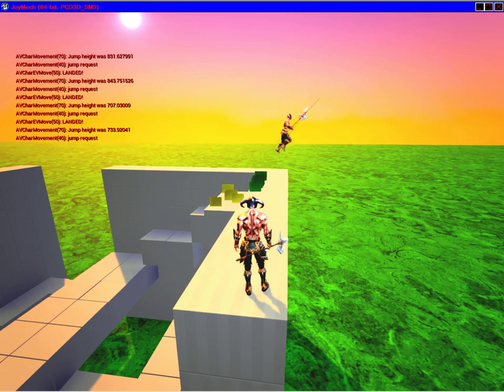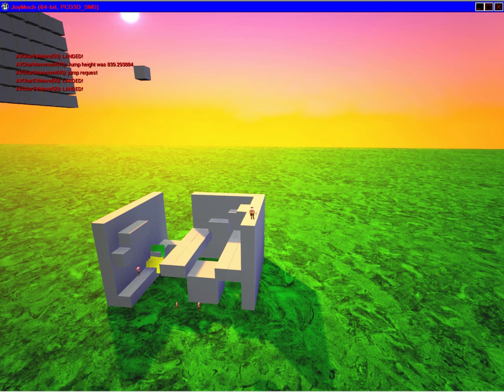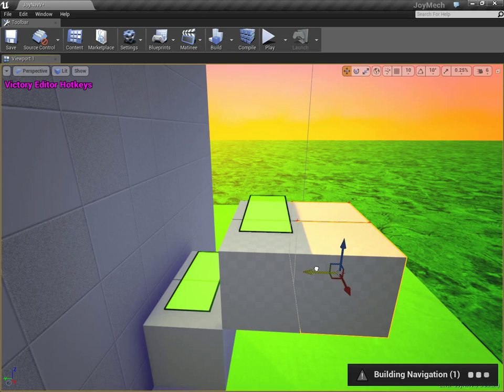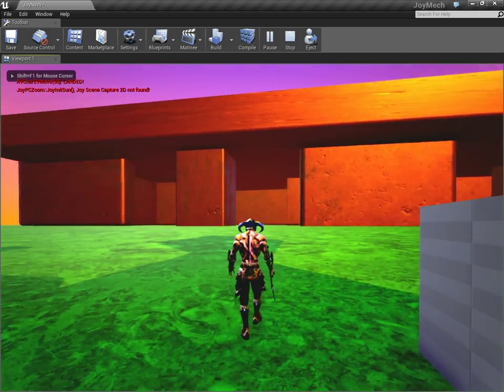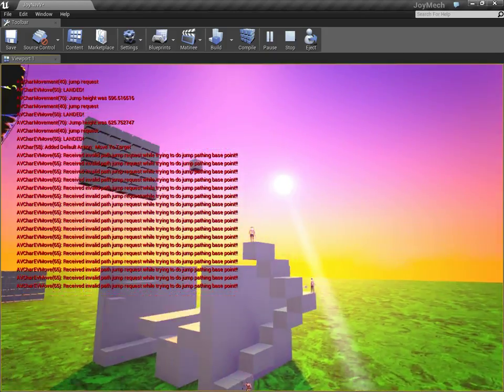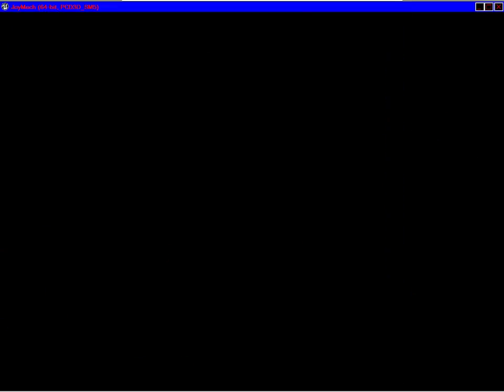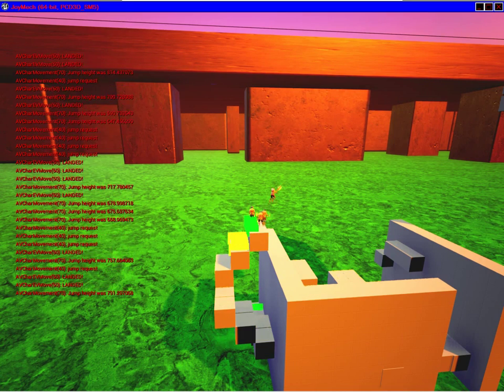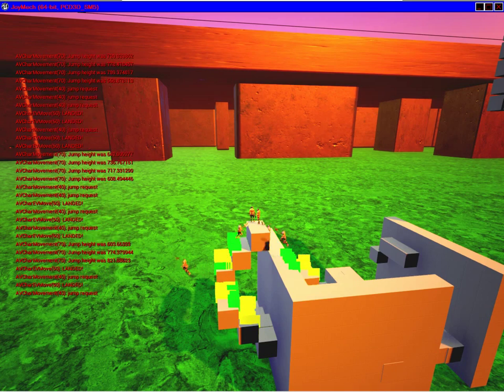Rama AI Jump Pathing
I demo my C++ AI code for UE4 Jump Pathing.

This is all my own jump pathing code from scratch, written entirely in UE4 C++